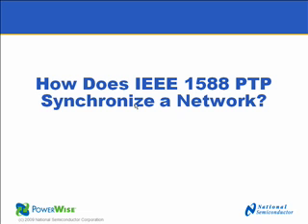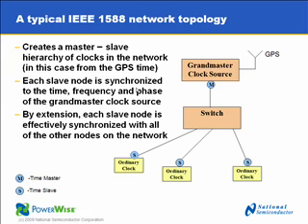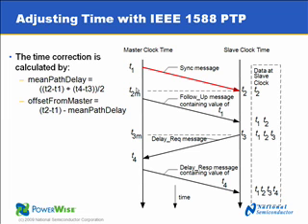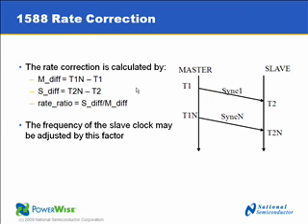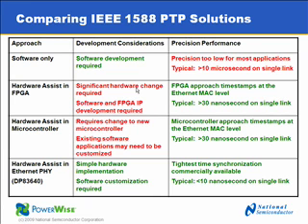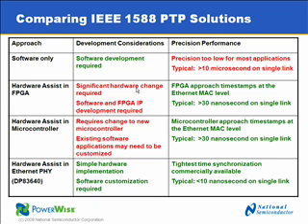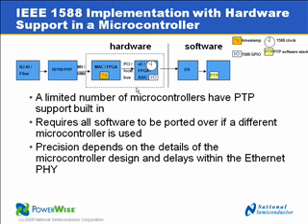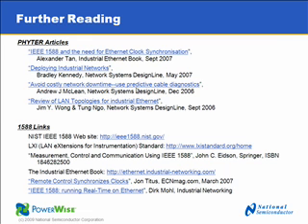Synchronizing Networks with IEEE 1588 PTP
The IEEE 1588 Precision Time Protocol Standard is a powerful new approach to providing synchronization to Ethernet networks. This webinar explains how the standard works and presents detailed information on how to design a system using the DP83640 Precision PHYTER. The Precision PHYTER combines hardware level timestamp and synchronized clocking with a fast Ethernet controller. This solution delivers the highest precision synchronization while preserving choices for the hardware designer.  Upon completing this webinar, you should be able to:    * Introduce the IEEE 1588 Precision Timing Protocol (PTP) for synchronizing time over an Ethernet network   * Describe methods to develop products with IEEE 1588 PTP support   &nbsp;